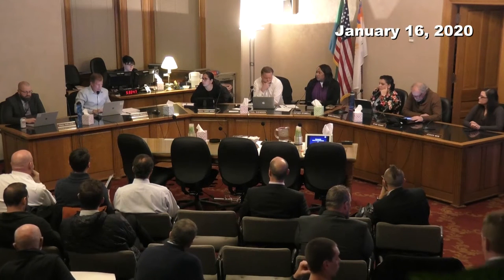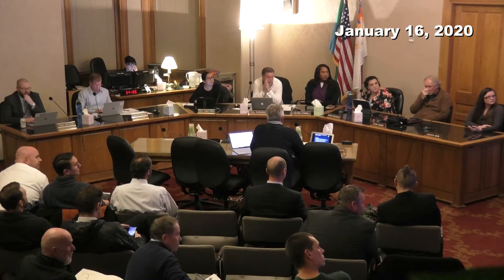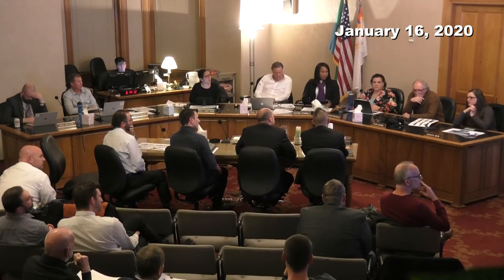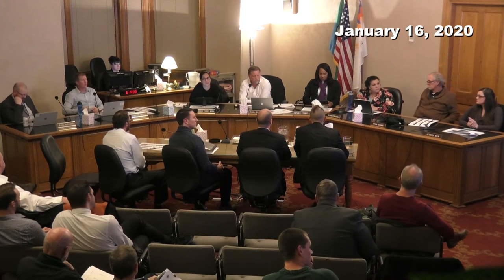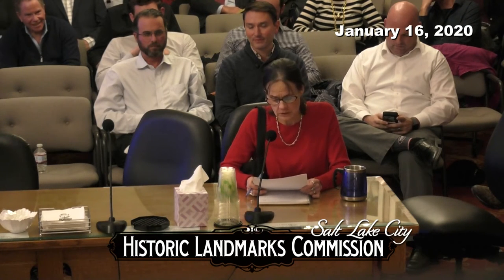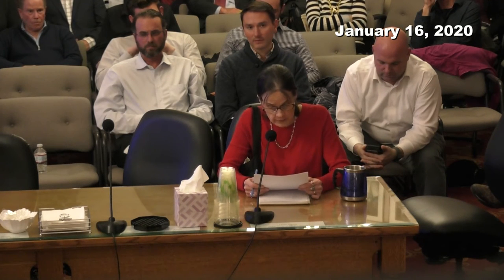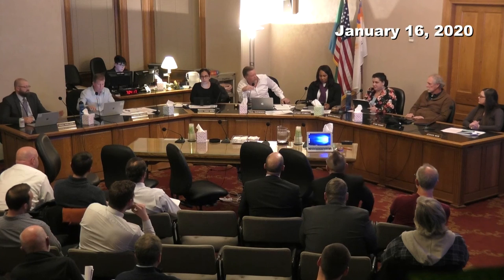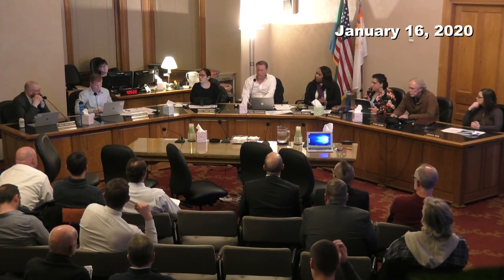Historic Landmarks Commission Meeting - 01/16/2020